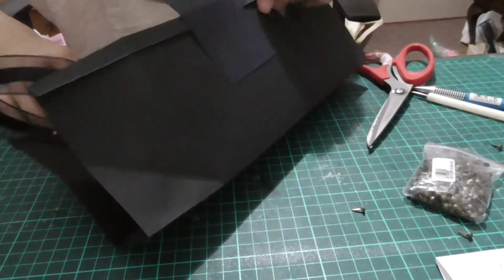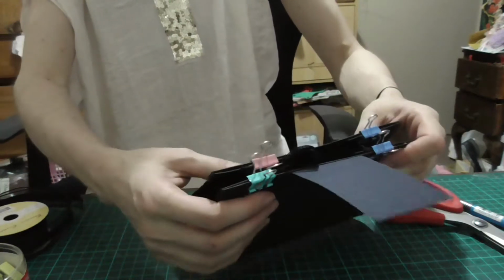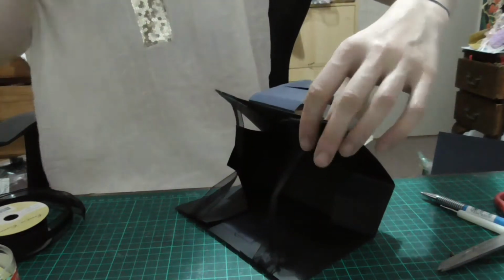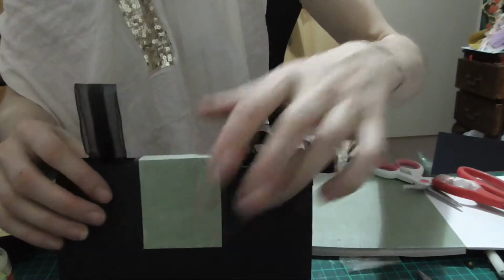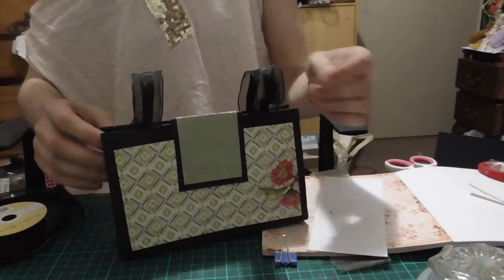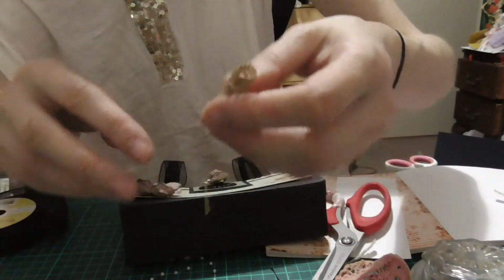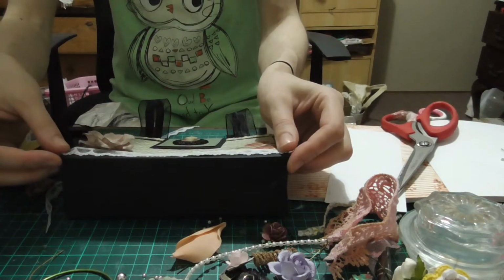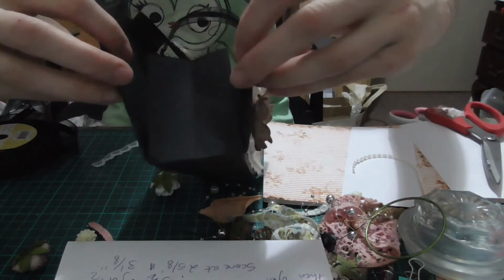Paper purse tutorial pt 2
I made this tutorial after showing my purse's in the last video, i thought i would show the way i made this following a tutorial that sillyeels gave me. link to my zibbet store with 50% off sale
WIth a 12 by 12 cardstock, score at 1/2 an inch 5,6,7 and 11.5 inches, turn 90 degrees, and score at 2.5inches and 9.5 inches, fold all your scorelines and dont forget to create the diagonal scorelines from the 5 and 7 inch scoreline as shown on video, than for the clasp cut a cardstock 2.5 by 5.5inches and score at 2 5/8 and 3 1/8 fold your scorelines and attach to bag as shown, use a magnet for closure and dont forget to add the straps to the bag to as shown in the video.